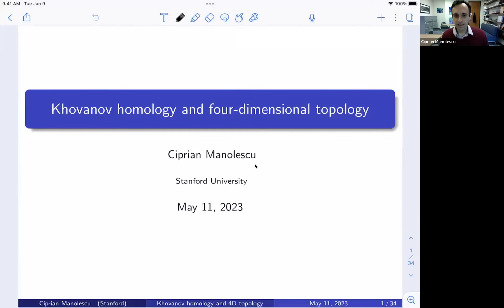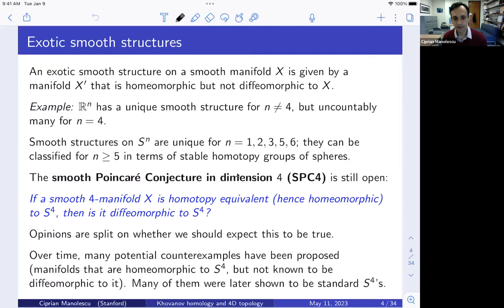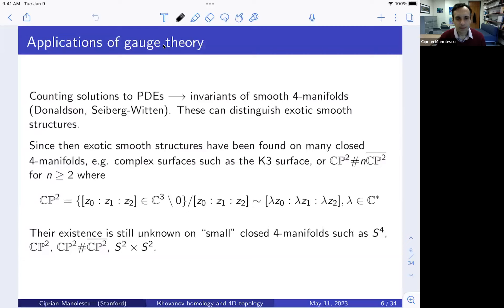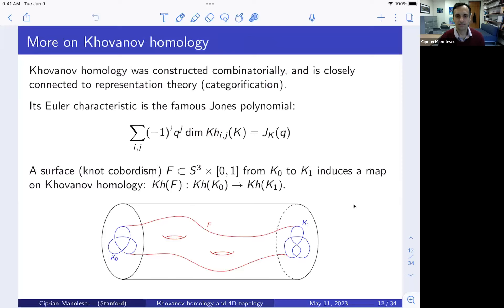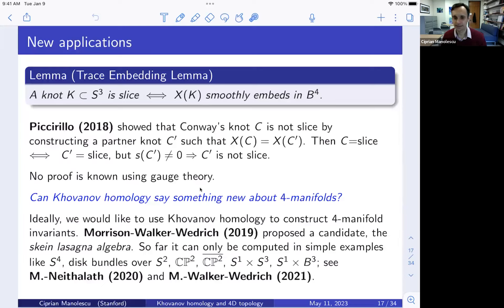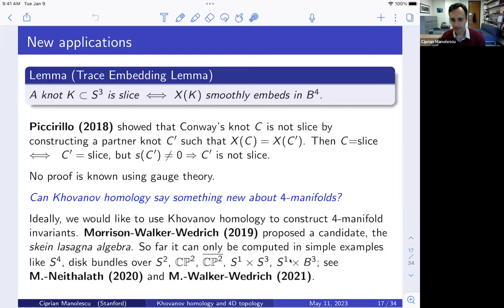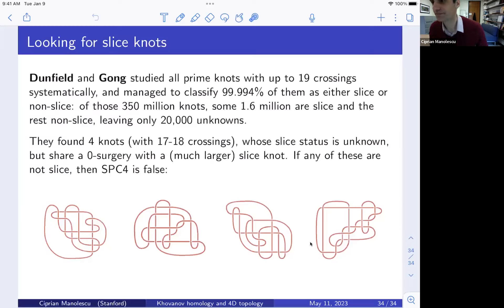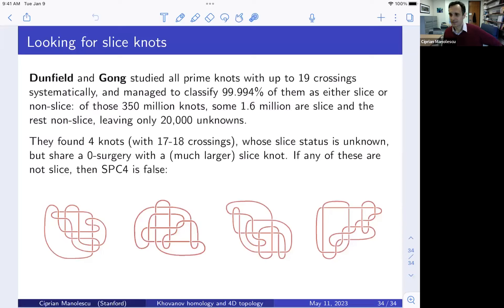Ciprian Manolescu - Khovanov homology and four-dimensional topology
Abstract: Over the last forty years, most progress in four-dimensional topology came from gauge theory and related invariants. Khovanov homology is an invariant of knots in R^3 of a different kind: its construction is combinatorial, and connected to ideas from representation theory. There is hope that it can tell us more about smooth 4-manifolds; for example, Freedman, Gompf, Morrison and Walker suggested a strategy to disprove the 4D Poincare conjecture using Rasmussen’s invariant from Khovanov homology. It is yet unclear whether their strategy can work. I will explain a new attempt to pursue it (joint work with Lisa Piccirillo) and some of the challenges we encountered. I will also review other topological applications of Khovanov homology.